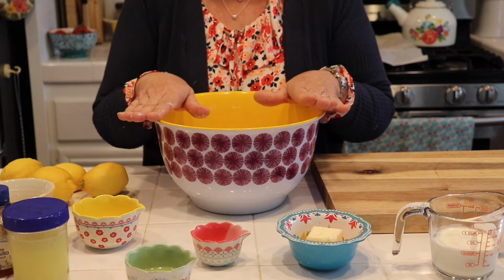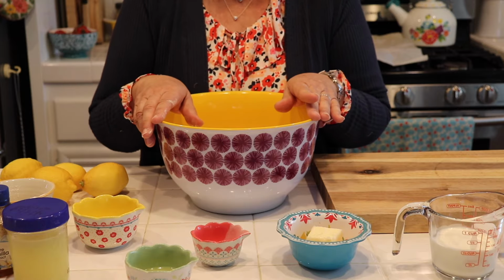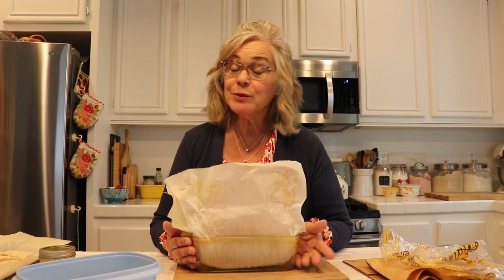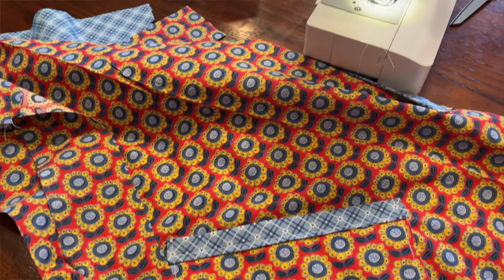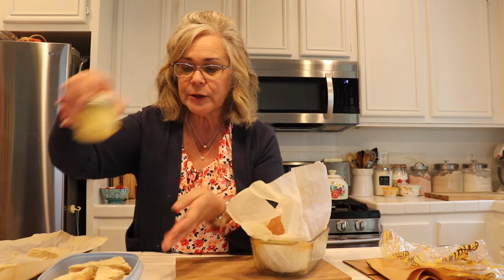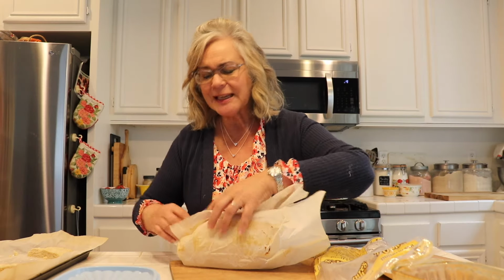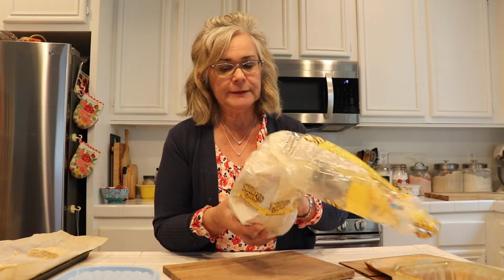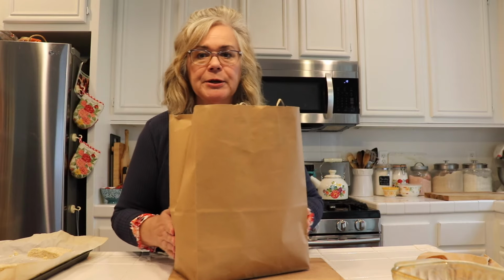Tea Time Tuesday | Life Changes and Lemon Scones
Today's tea time visit has us talking about life changes and how they affect our day to day living.  Plus I was gifted a big bag of lemons so we will make some lemon scones.